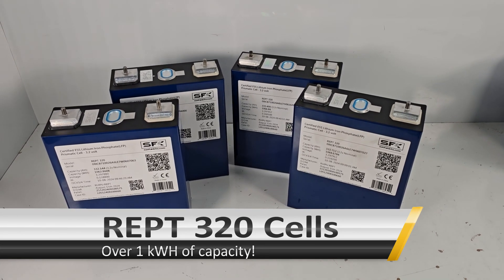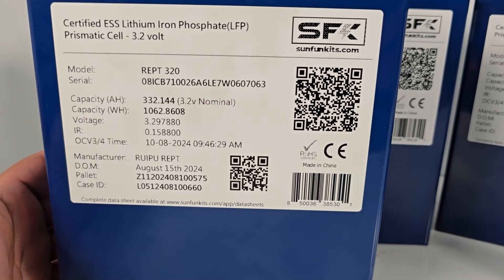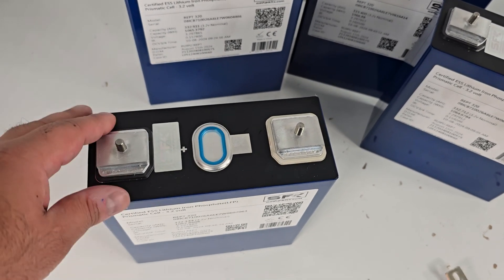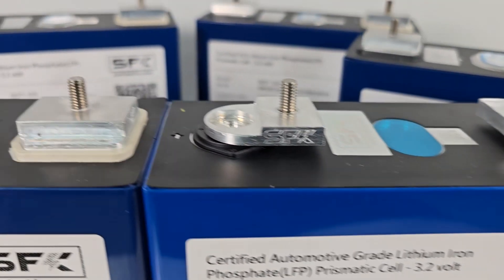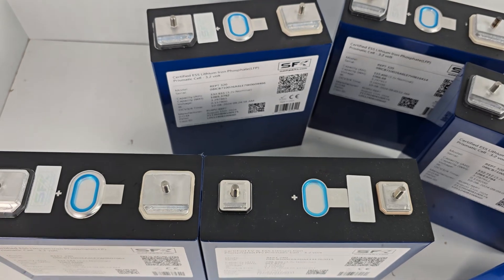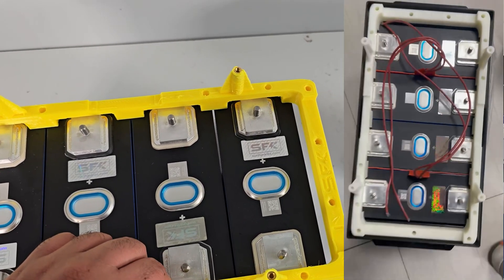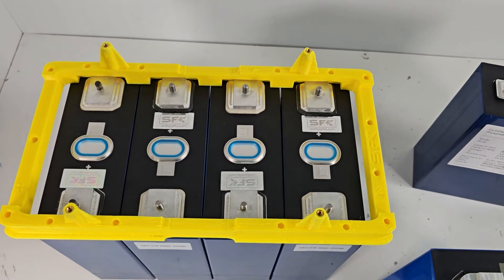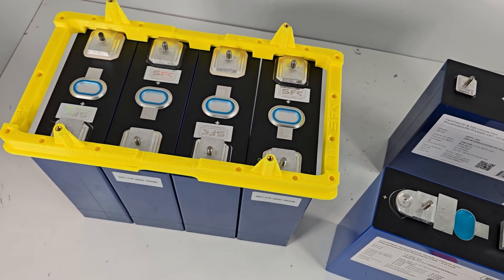REPT 320AH 1kWH Cells - Sun Fun Kits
REPT 320 1 kWH cells are coming stateside soon, we take an early look at the features of these cells and compare them to some of the other cells in the same class.